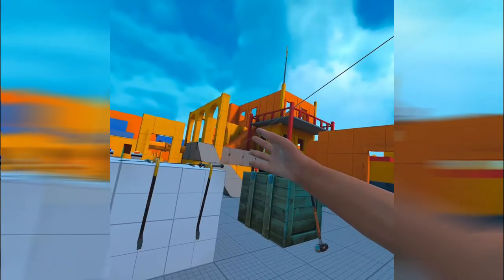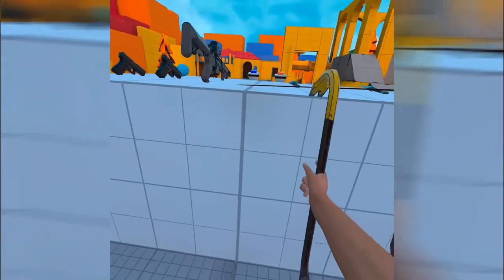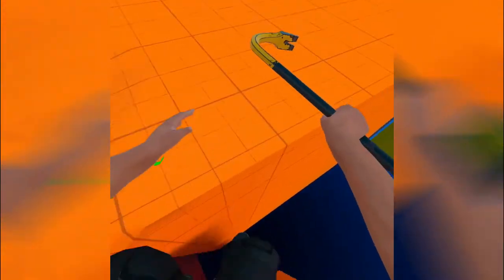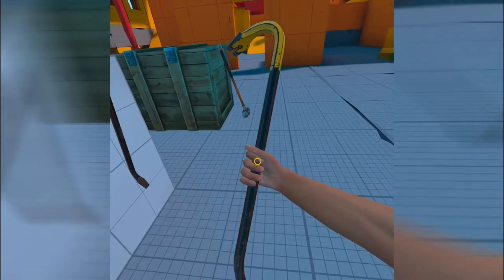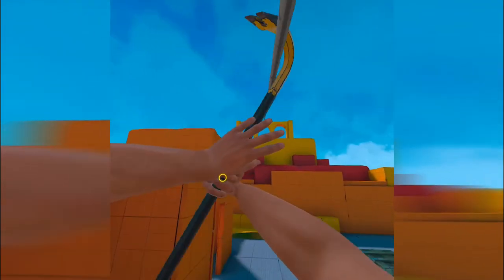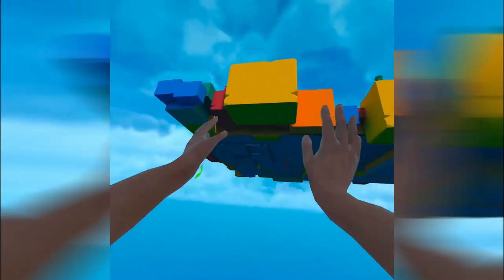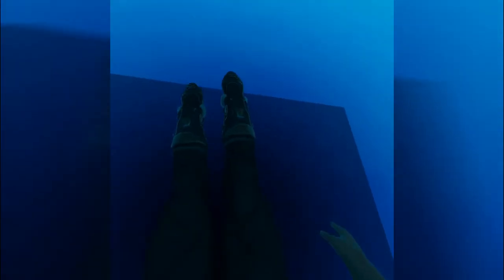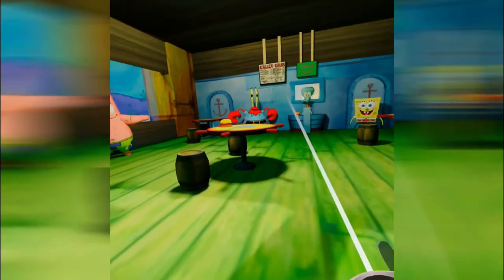Going across the Physics Playground Zip Line! | How To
Today I show you how to go across the Zip Line in Physics Playground. If you would like to play this game, you will need to set your Oculus/any_headset to a Developer account. Then go to sidequest and download the game from there.